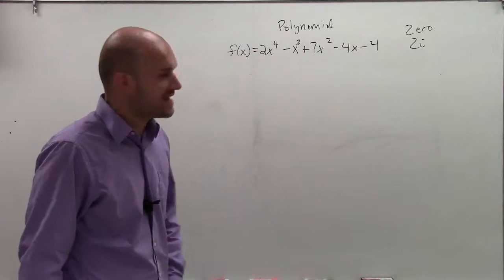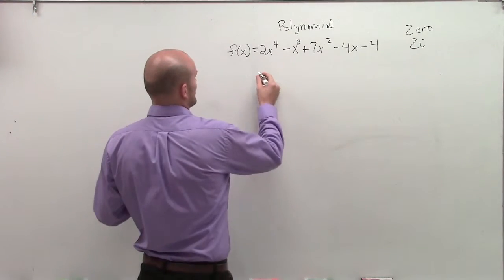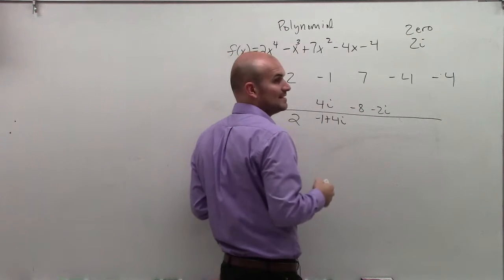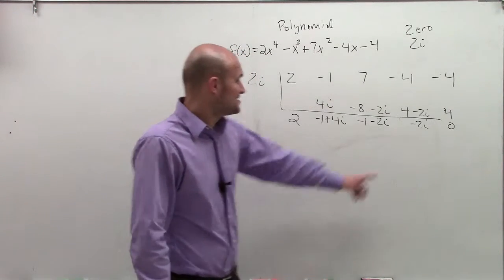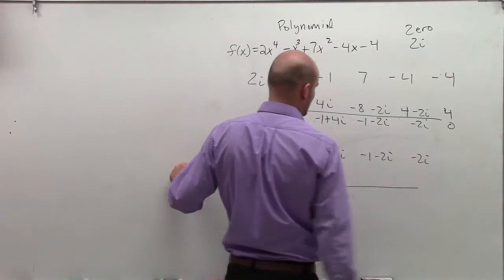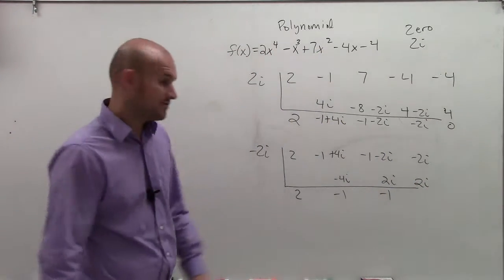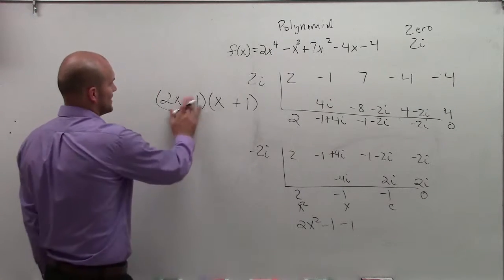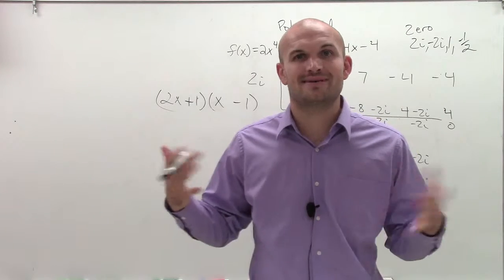Given One Zero or Factor Find the Remaining Zeros